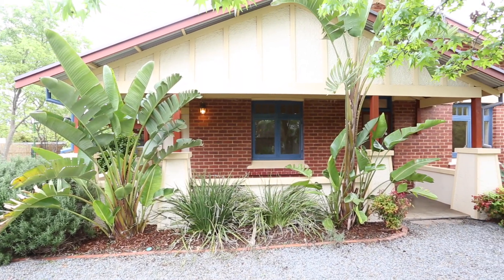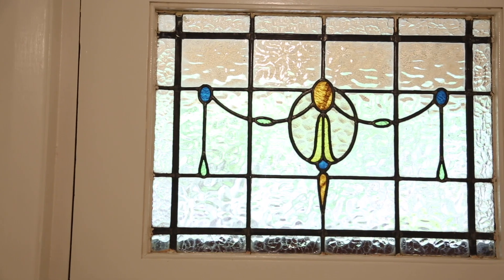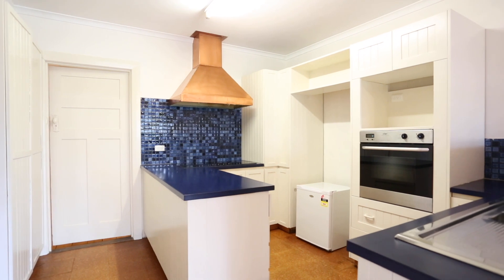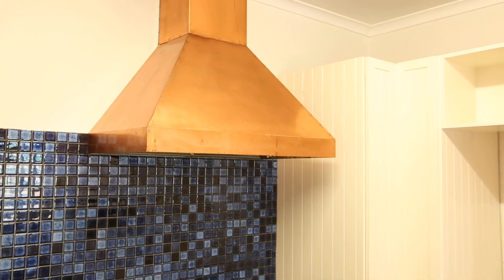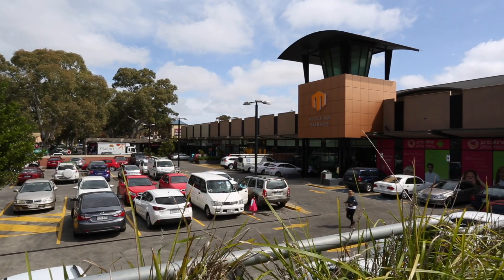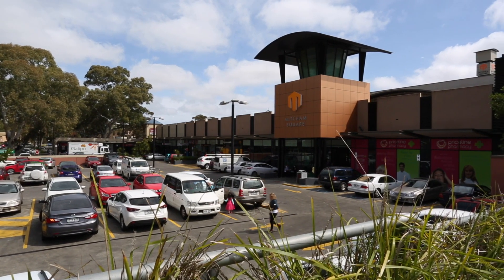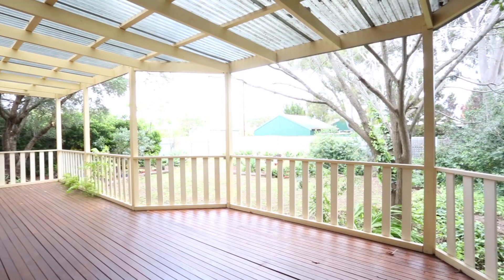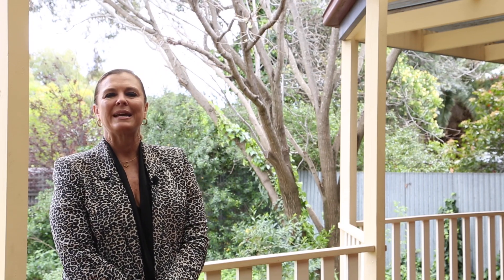28 View Street Colonel Light Gardens - Sold